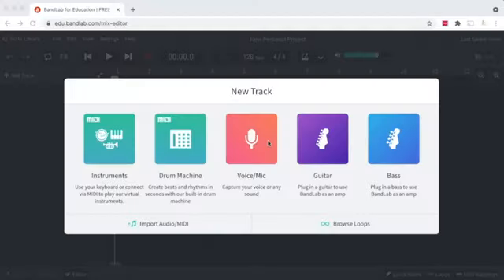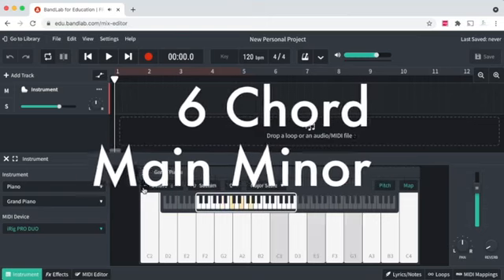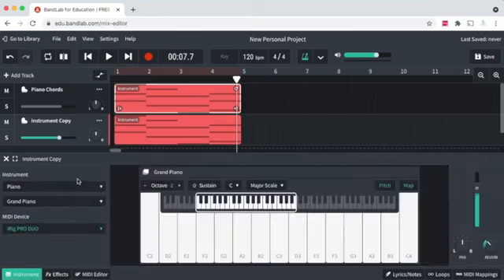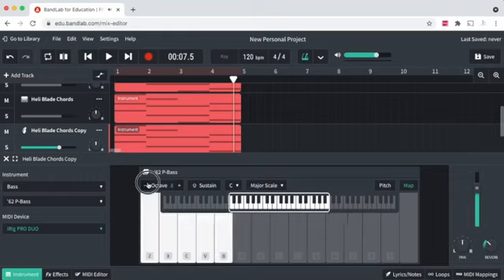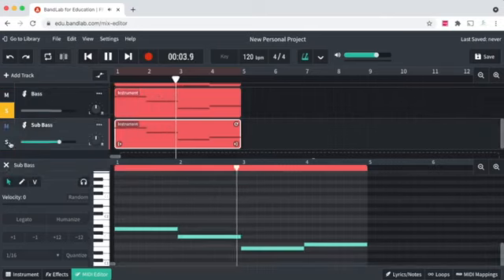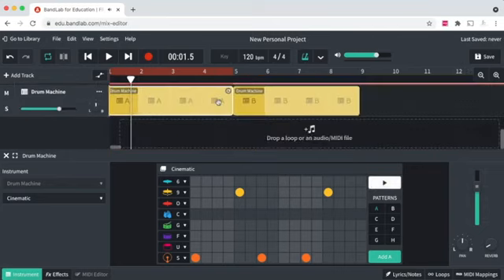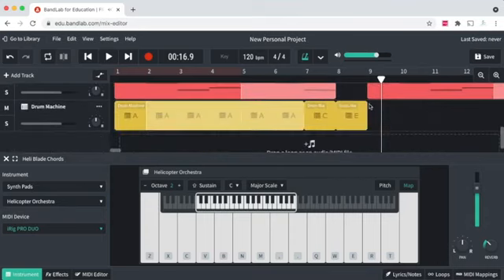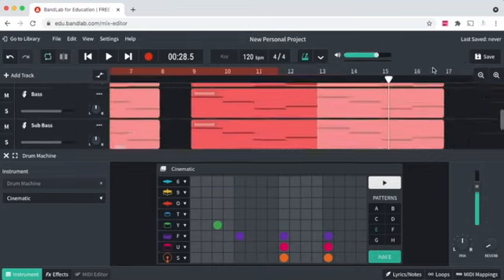Grade 8 | Lesson 7 | 'Bass ment' | Term 2 - 2023